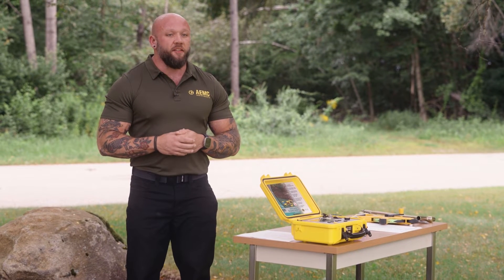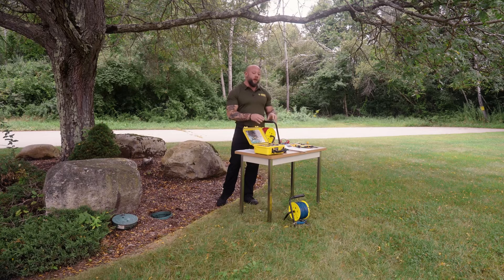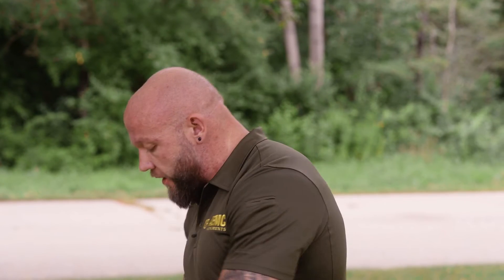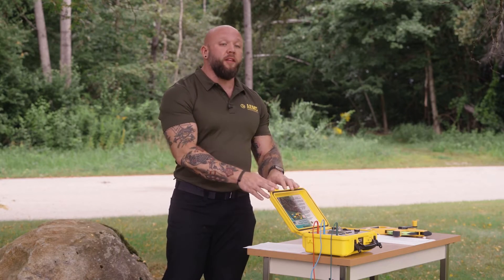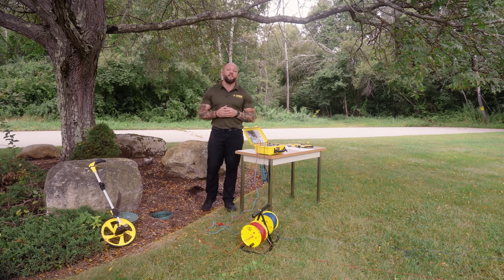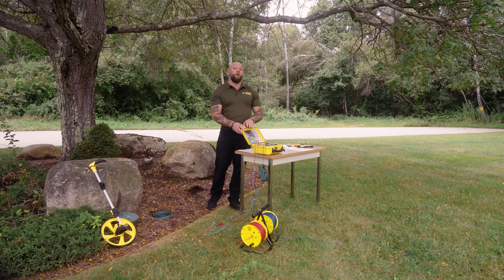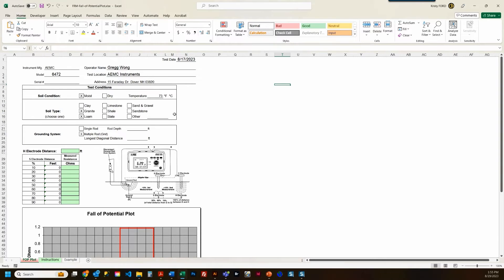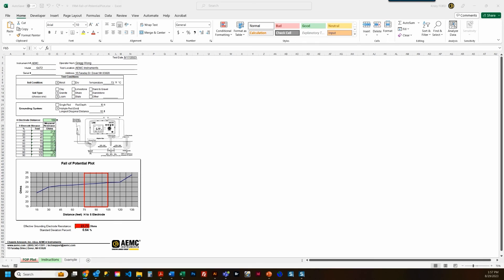Full Fall-of-Potential Explained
Watch our certified Technical Trainer Gregg Wong step through a demonstration of the Fall-of-Potential ground resistance testing method using the AEMC® Instruments Ground Resistance Tester Model 6472.

Fall-of-Potential ground testing is a method used to measure the resistance of a grounding system. It is a non-destructive test that requires the system to be de-energized and disconnected. The test is performed by injecting a known current into the ground at a distance from the grounding system under test and then measuring the potential at different points between the grounding system and the injector electrode. The results of the test can be used to determine if the grounding system is in good condition and meets the requirements of the National Electrical Code (NEC) and other applicable standards.
The Fall-of-Potential ground testing method is based on the principle that the current flowing through a conductor creates a voltage drop across the conductor. The voltage drop is proportional to the resistance of the conductor and the current flowing through it. By measuring the voltage drop between two points on a conductor, the resistance of the conductor can be calculated.

Advantages of the Fall-of-Potential ground testing method:
• It can be used to test grounding systems of any size and shape.
• It is relatively inexpensive.
• It is a more accurate test to perform.

Disadvantages of the fall-of-potential ground testing method:
• It requires the grounding system to be disconnected.
• The results of the test can be affected by soil conditions.
• The test is more involved and takes more time than a clamp-on method.